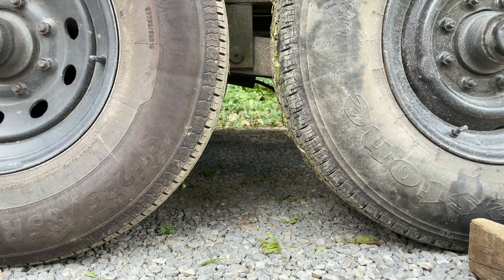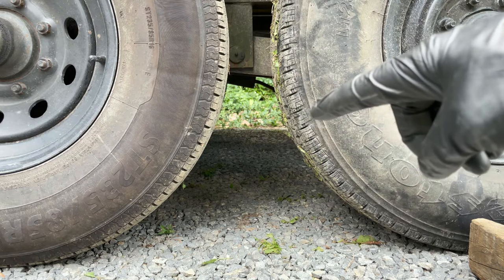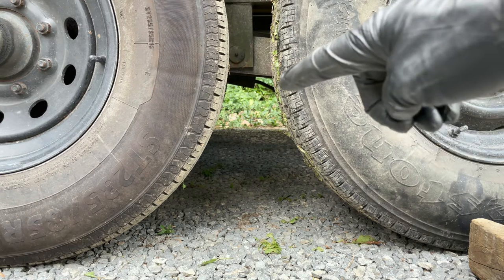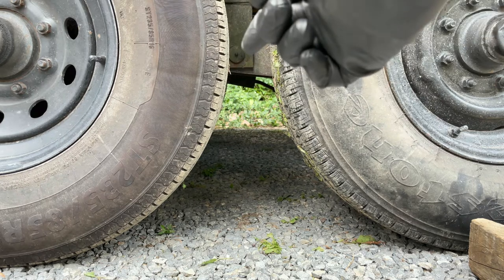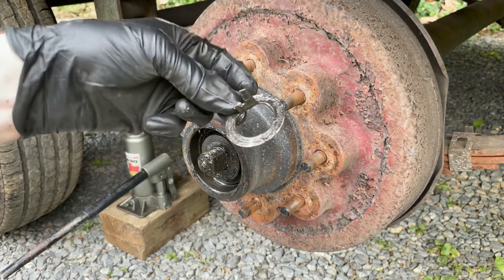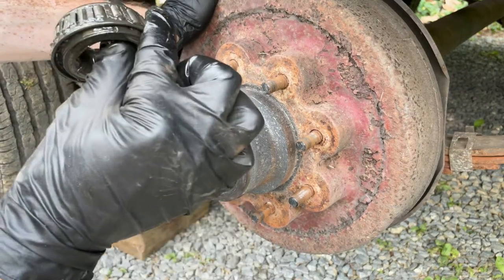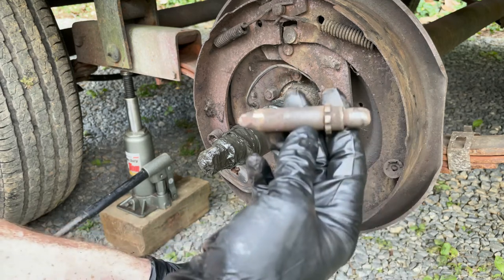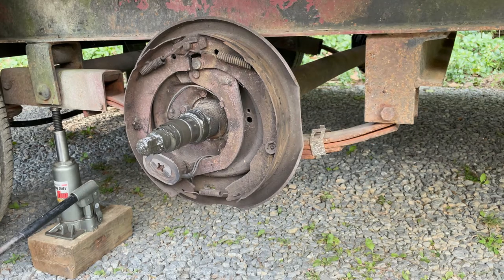Electric Trailer Brake and Bearing Replacement (14k Gooseneck Trailer)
Early 90s model Betbeze(?) 24' Gooseneck trailer with single wheel tandem 7,000 lb capacity Dexter axles. Facebook Marketplace special…
Seller stated
"I grease it every 6 months" and
“The brakes need work, I lent it to my friend and he burned them up."
Not even close to true. How do these people sleep at night? At least after this, I'll have some peace of mind.